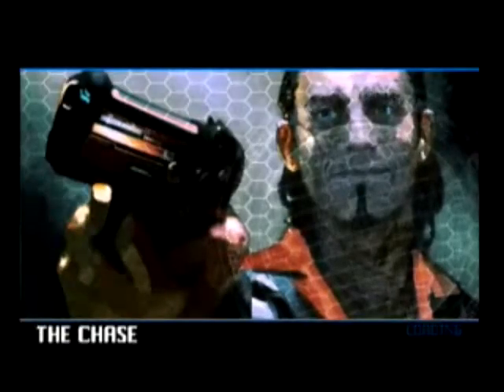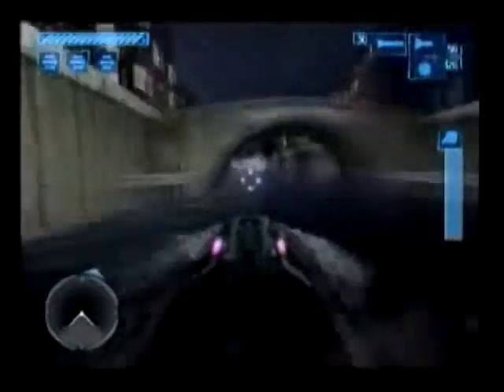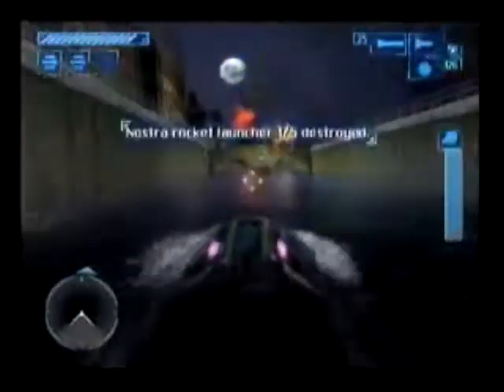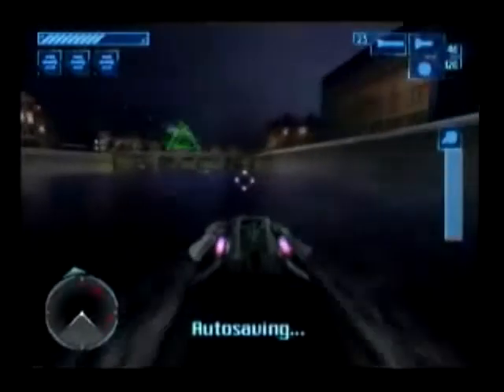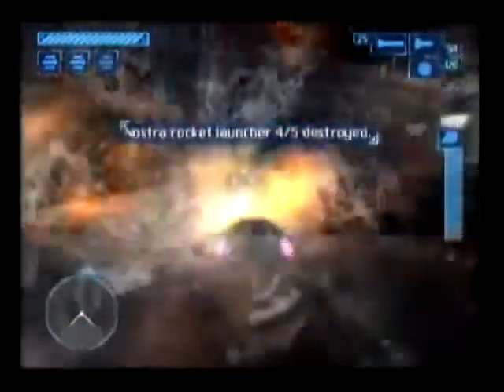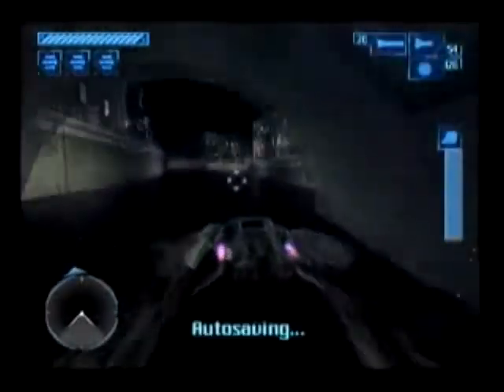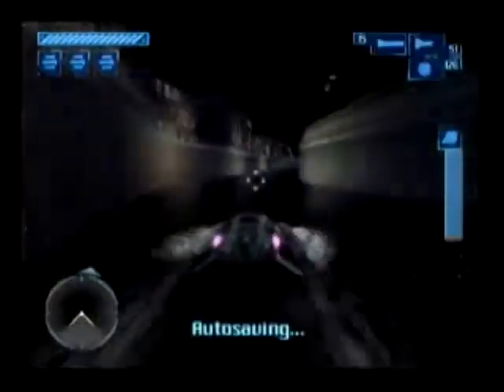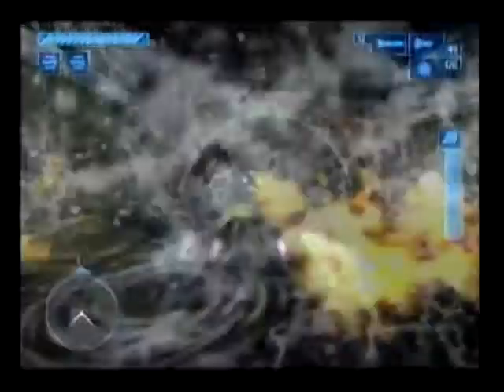Let's Play SpyHunter Nowhere To Run Episode 16: The Chase